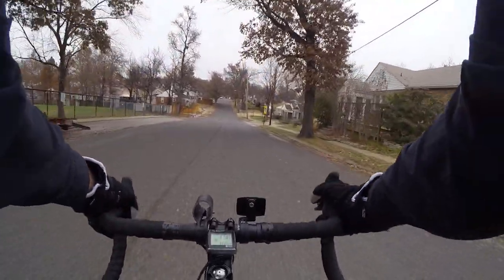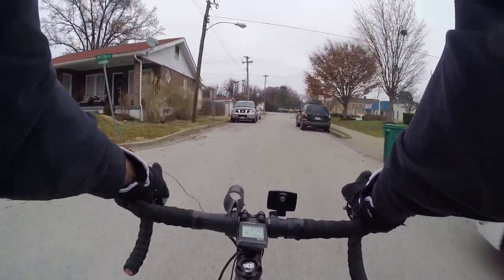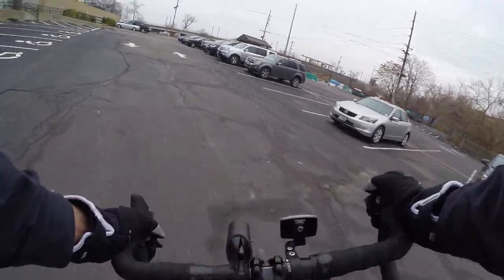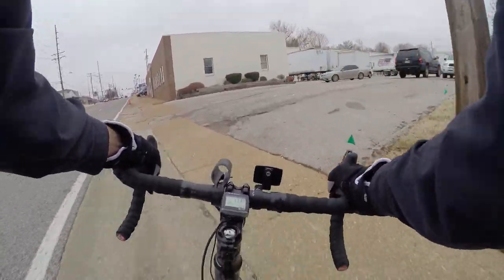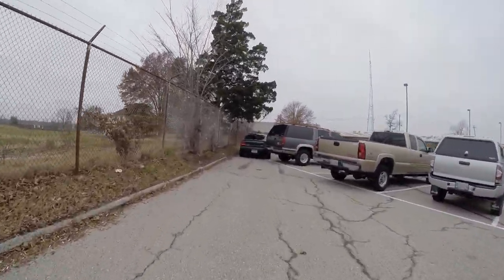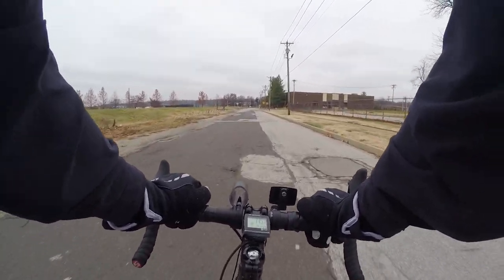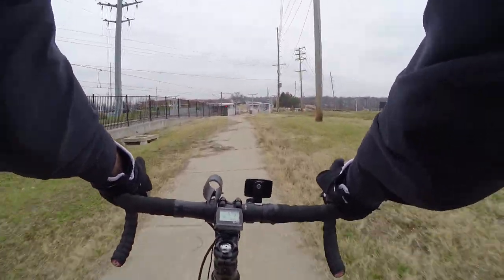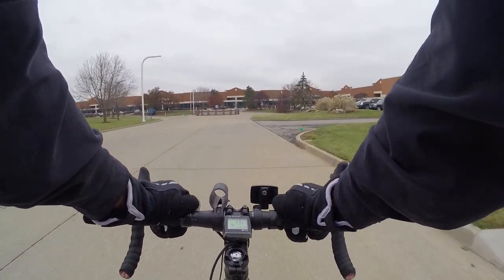Traffic Lane, Bike Chain Falls Off Commute BikeBlogger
In the middle of my morning bike commute just as I noticed some new lane stripping on the road my bike chain fell off again. 5:17

I also overdressed for the day and get sweaty pretty fast.

This Monday was not a great start to my week, but hopefully it will get better.